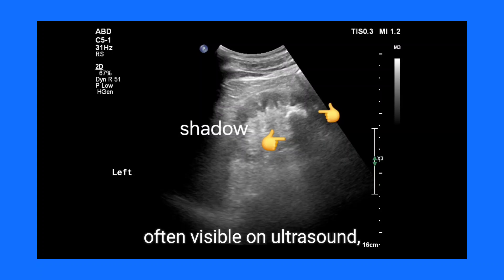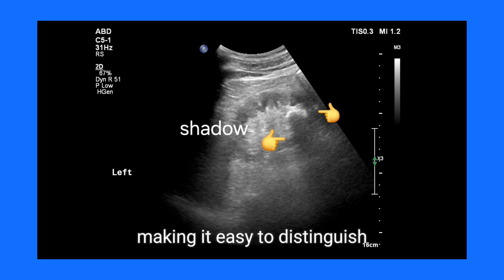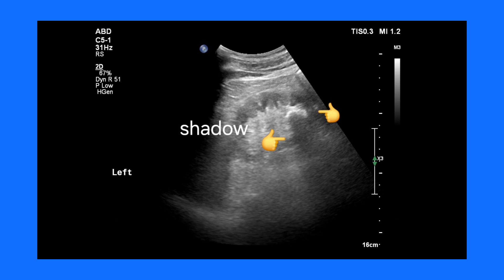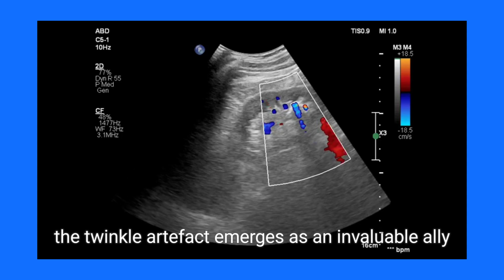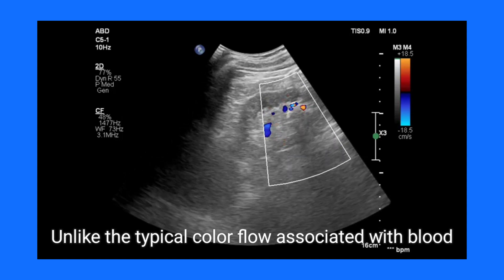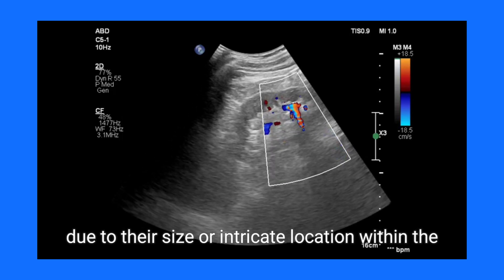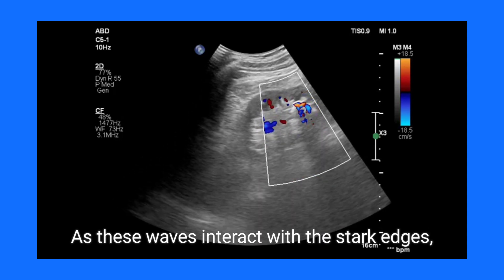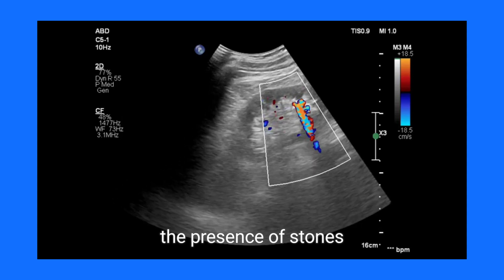Identifying Renal Stones with Twinkle Artefact: A Key Ultrasound and Color Doppler Feature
A large renal calculus appears as a highly echogenic structure on ultrasound, casting a posterior acoustic shadow. On color Doppler imaging, the twinkle artefact is seen as a rapidly fluctuating, colorful signal behind the stone. This artefact, caused by the irregular surface of the calculus, occurs due to phase changes in the Doppler signal as sound waves reflect off the rough surface. The twinkling effect is often more prominent than shadowing, making it a valuable diagnostic tool for detecting stones, even when they are small or hard to visualize.